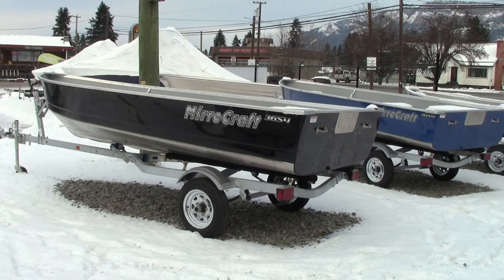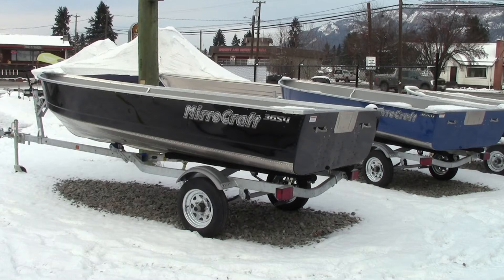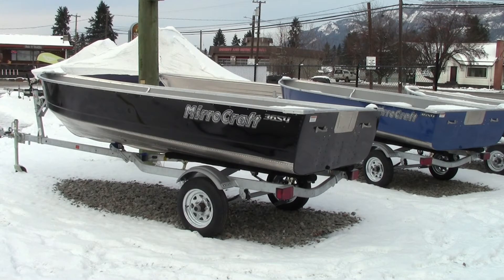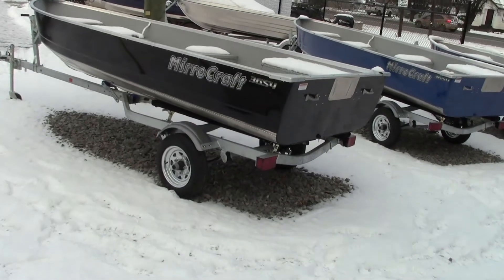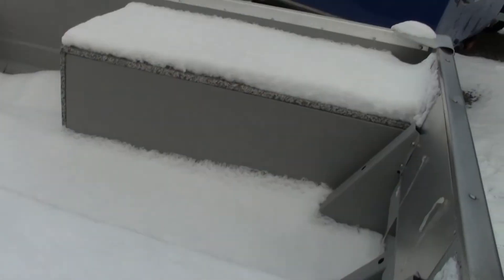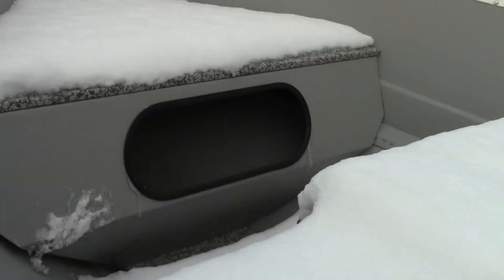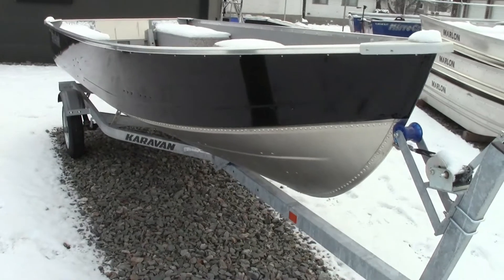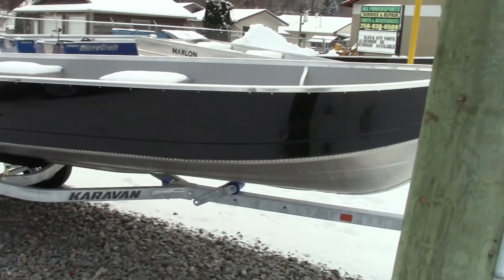2022 Mirrorcraft 14ft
A well made aluminum boat from Mirrorcraft! Check it out at:

KIWI’s POWER SPORTS AND MARINE
1304 George St
Enderby, BC
V0E 1V0

WITHOUT YOU GUYS, THIS CHANNEL WOULDN'T EXIST!
Then you can tell all your friends you feel would have an interest!!